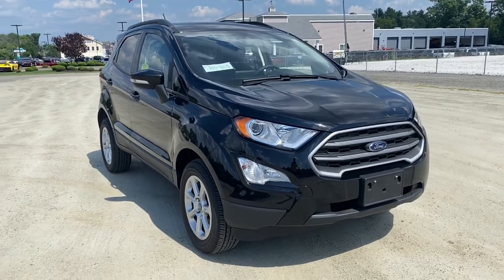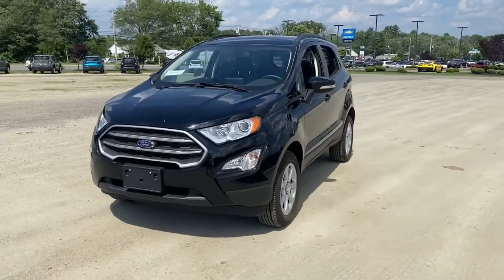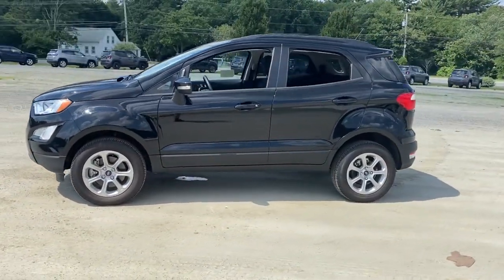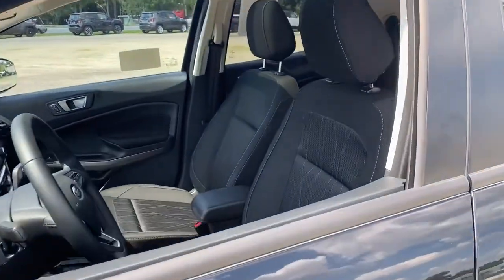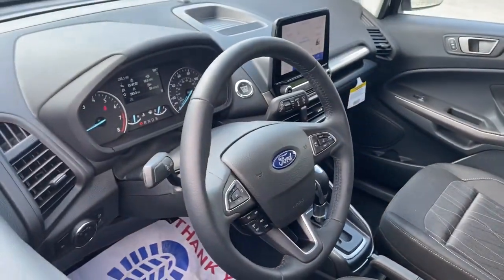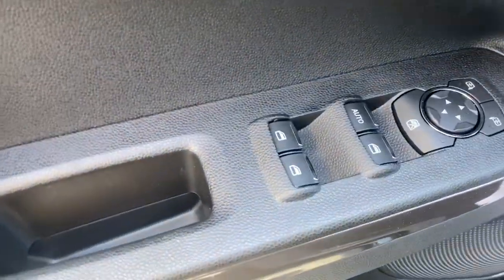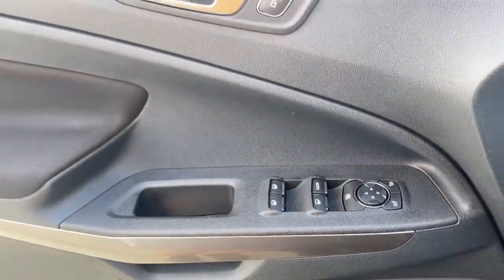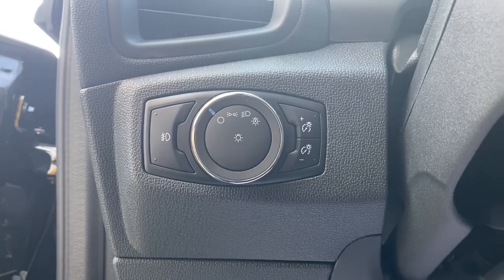2020 Ford EcoSport Milford, Mendon, Worcester, Framingham MA, Providence, RI ST20-1001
Shadow Black New 2020 Ford EcoSport available near me in Milford, Massachusetts at Imperial Ford. Servicing the Mendon, Worcester, Framingham MA, Providence, RI area.

Imperial Ford
18 Uxbridge Rd

Sunroof, Heated Seats, Smart Device Integration, Brake Actuated Limited Slip Differential, Back-Up Camera, 4x4, Alloy Wheels, Satellite Radio, Keyless Start, Bluetooth, iPod/MP3 Input. SE trim. FUEL EFFICIENT 29 MPG Hwy/23 MPG City! Warranty 5 yrs/60k Miles - Drivetrain Warranty; brbrbrbrKEY FEATURES INCLUDEbrbrSunroof, 4x4, Heated Driver Seat, Back-Up Camera, Satellite Radio, iPod/MP3 Input, Bluetooth, Aluminum Wheels, Keyless Start, Smart Device Integration, Brake Actuated Limited Slip Differential, WiFi Hotspot, Apple CarPlay, Heated Seats. MP3 Player, Keyless Entry, Privacy Glass, Steering Wheel Controls, Child Safety Locks. brbrbrbrVEHICLE REVIEWSbrbrGreat Gas Mileage: 29 MPG Hwy. brbrbrbr.brbrThe Buy For Price reflects all applicable manufacturer rebates and/or incentives (not all will qualify) and is based on retail purchase with additional dealer discounts including a $1,000 Imperial Trade Assistance Bonus for qualifying 2010 or newer trades. Our specials are available exclusively through our phone and internet department. Price subject to change if manufacturer rebates change. Lease, business and fleet acquisitions may result in a different pricing and rebate structure. Price does not include tax, title, registration, and $495 documentation fee and $650 acquisition fee if applicable for lessee. Vehicle must be paid in full and take same day delivery from dealer stock. No wholesalers or dealers. Call or email our phone and internet team for the most current rebate information and Imperial discounts. Our price online is for our market area only. Price cannot be combined with any other discounts or promotions. Not responsible for typographical or pricing errors. May includePrice does not include tax, title, registration, documentation fee or other applicable fees, and includes our Imperial Trade Assistance Bonus of $1,000 for qualifying 2010 or newer retailable trades. To receive advertised promotional price, the vehicle must be paid in full and take same day delivery from dealer stock. Call or email our phone and internet team for the most current rebate information and Imperial discounts. Price cannot be combined with any other discounts or promotions and is subject to change based on market value at any time without notice, customer must mention promo code in order to qualify for internet special discount. The information contained herein is deemed reliable but not guaranteed, dealer not responsible for any misprint involving the price or description of the vehicle, it's the sole responsibility of buyer to physically inspect and verify such information prior to purchasing. Transparency is our goal. NO WHOLESALERS OR DEALERS! brbr MORE ABOUT US: Imperial Cars Purchase With Confidence: 1) Free Car Fax Vehicle History Report Available For All Of Our Vehicles Online. 2) Imperial Certified All used cars go through a Rigorous 125-Point Vehicle Inspection. 3) Bottom Line Pricing 4) 5 Day or 200 Mile Exchange Program for Your Total Confidence If you are not happy with it bring it back within 5 days or 200 miles and we'll give you a credit of your full purchase price toward the purchase of another vehicle. (excludes Renewed for You Vehicles)